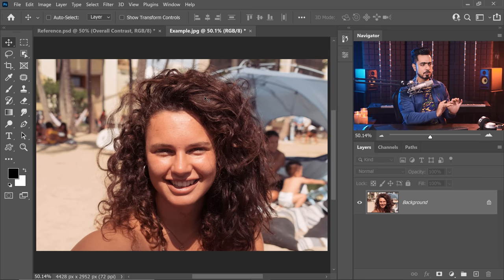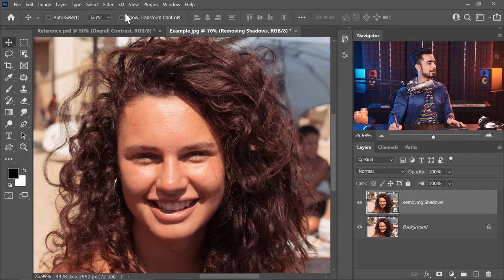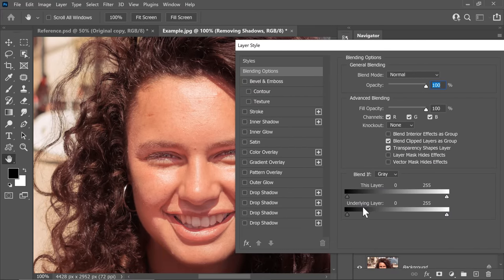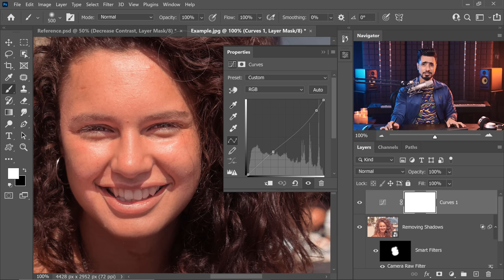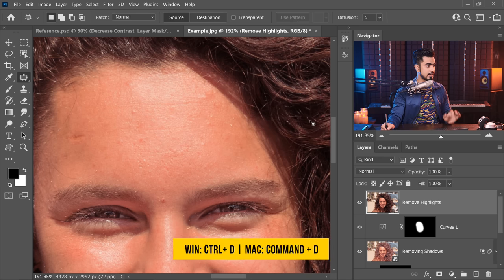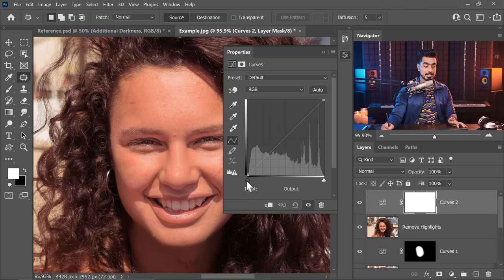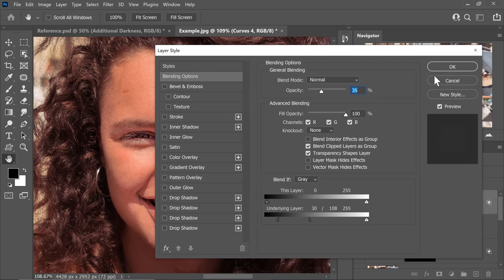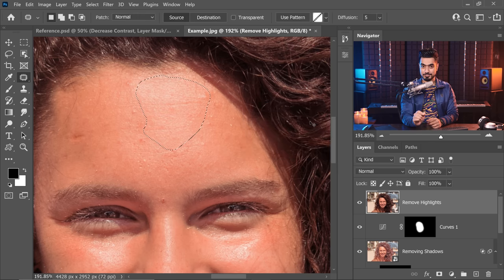Remove HARSH Shadows & Highlights in Photoshop!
Learn How to Easily Remove Extreme Highlights and Harsh Shadows from Portraits in Photoshop! Using several advanced filters and adjustments, in this tutorial, we will learn how to bring out the highlight and shadow details in portraits, and make the light look even and beautiful.

We will use filters like Camera Raw, along with the essential combination of Blend-If and Adjustment Layers like Curves. We will also learn an important technique to use the Patch Tool to recover highlight areas or hotspots. I hope this video helps you.